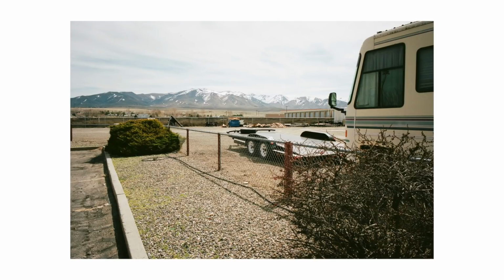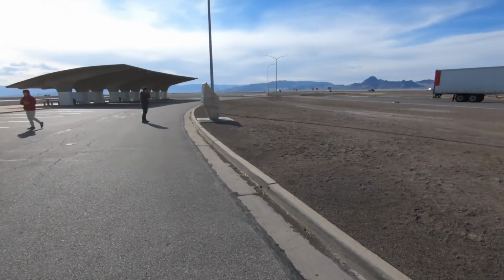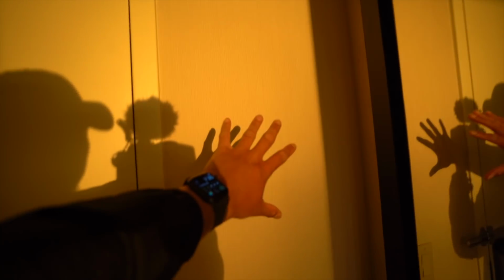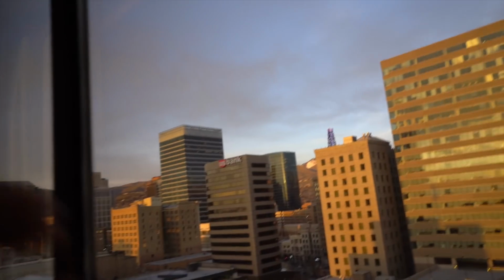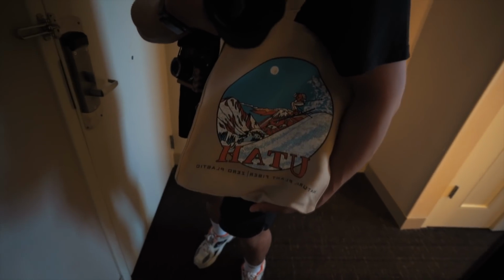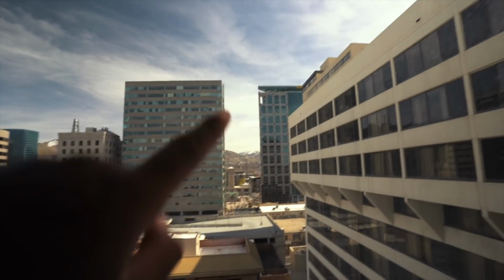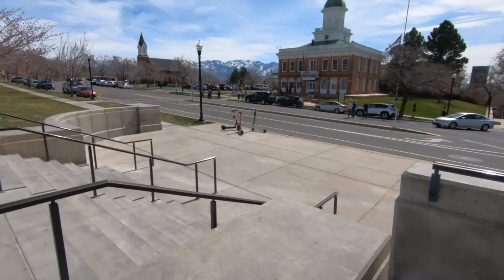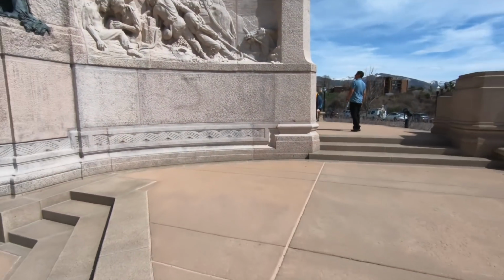THE KING OF 35MM FILMS! + SALT LAKE CITY ROADTRIP EP.1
Episode 1 The king of 35mm films shooting Portra 400 In Salt Lake City. In this three part series we document a road-trip where we take Landscape film photographs with my Voigtlander Best R2a as well as my Pentax 67. In this first installment we work our way through Salt Lake City and explore the scenery. After two full days in Utah we make our trek down to Monument Valley for episode 2!

ACCESSORIES:
Kodak film holder
Tiffen ND filter set
Peak Design Strap
Go Pro Hot shoe mount
Go pro hero 10
28mm Viewfinder

MY FILM RECOMMENDATIONS!:
Portra 400

MY FILM RECOMMENDATIONS!:
Portra 400
Portra 400 (pro-pack)
Kodak Gold 200
Kodak Gold 200 (3-pack)
Fuji Superia 400
Lomography 800
Ilford HP5

Fuji Xpro 3

Camera Bag (small)
Camera Bag (Large)

Sigma 35mm 1.4 DG DN Art

Ricoh GRII
Ricoh GRIII

DEALS:
Rope Camera Strap
Rope Strap (cheaper)
Bulk Loader (the one I use)
100ft Ilford HP5
Voigtlander Light Meter
ND Filter/step down rings (The one I use)

My favorite Film Stocks:
DELTA 3200